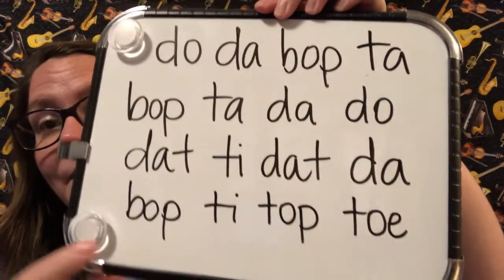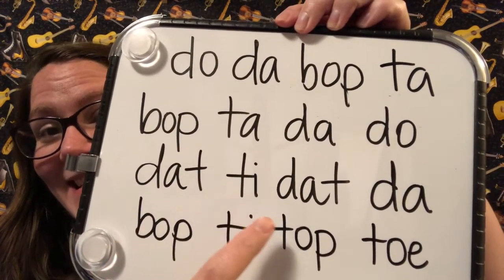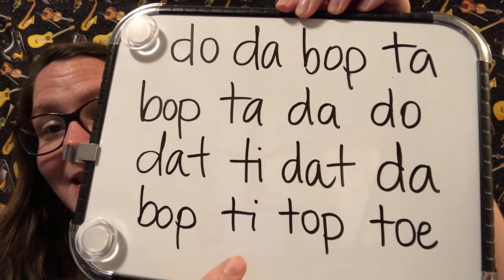Improvising & Scatting_Jazz Lesson 3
Let's scat!
*Pick some syllables ahead of time to practice "scatting." Having some syllables chosen will help you get started and feel more comfortable singing.
*Make it random: once you feel comfortable with the syllables you've chosen, mix it up! Rearrange them until you feel comfortable singing them randomly without writing it down first!
*Syllables to choose from: dat, ta, da, do, bit, top, toe, so, oh, la, bop, pop, pip, etc!

Let's improvise!
***Please make sure you have your parents help OR permission before doing the following activity!***
*Choose household items that make a cool sound to you when shaken or tapped!
*Make up your own rhythms without any background music.
*Use the song in the video to improvise along to!
*Play your "homemade drum set" to your favorite songs!